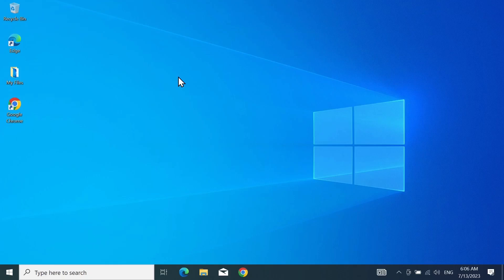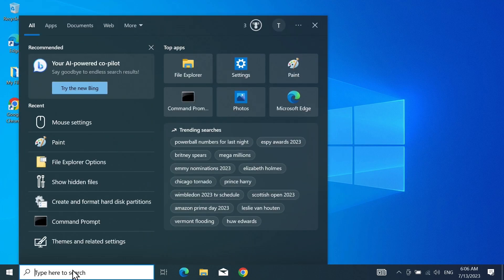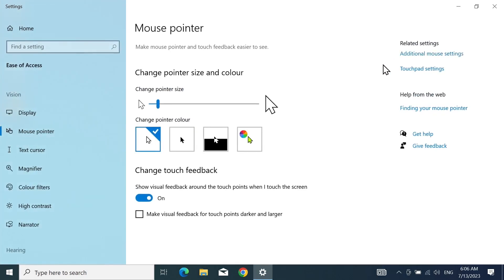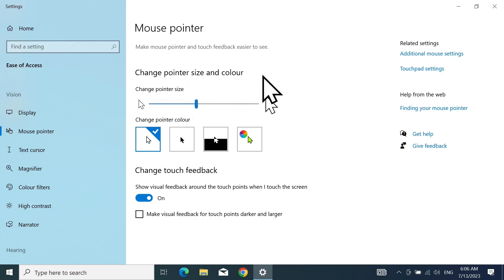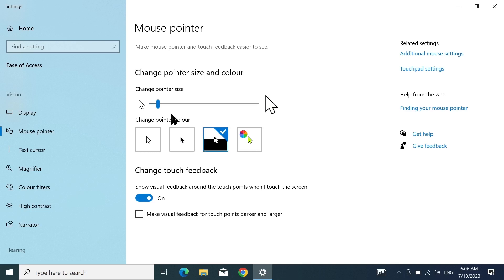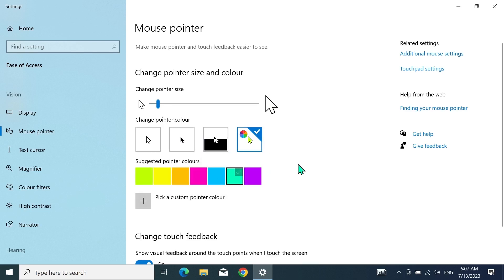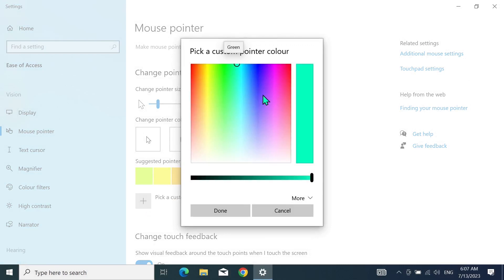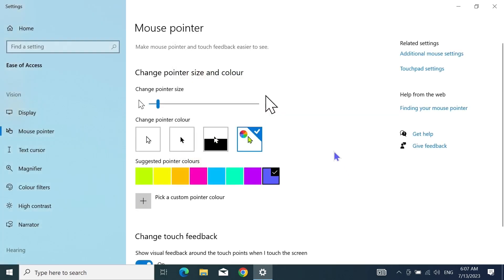How to Change Mouse Cursor Size and Color in Windows 10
A quick tutorial on, how to change the mouse cursor or mouse pointer color and size in your Windows 10 laptop or PC.